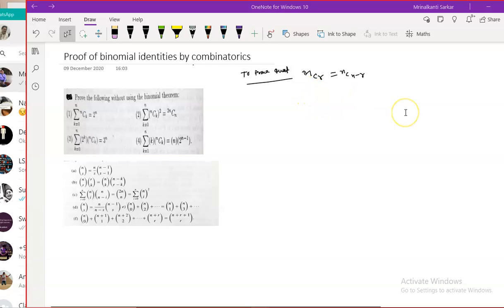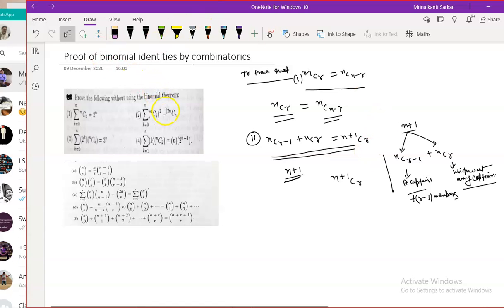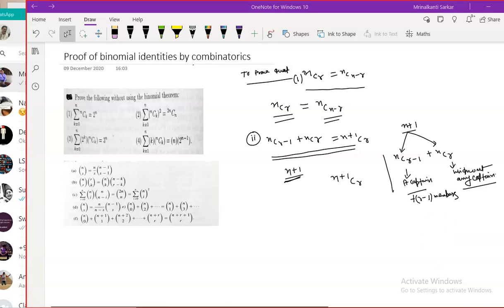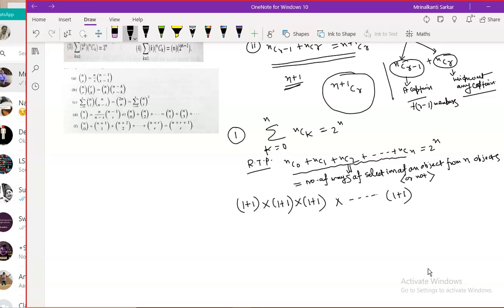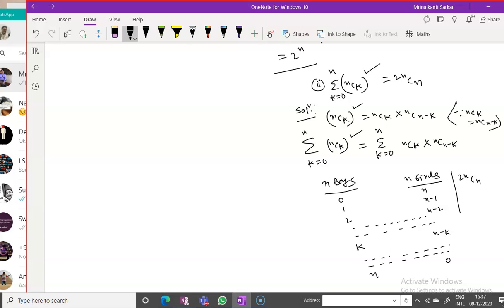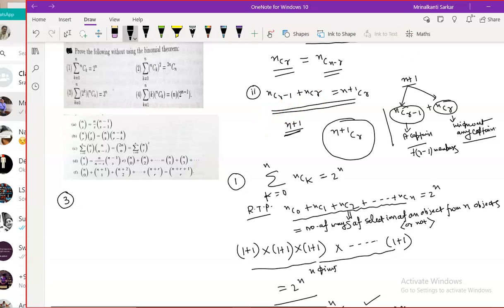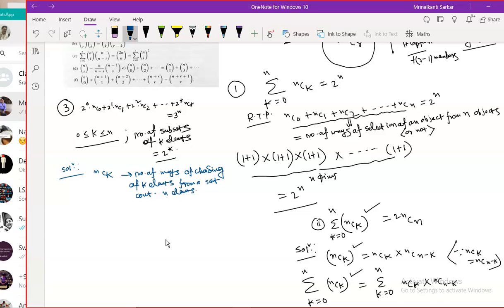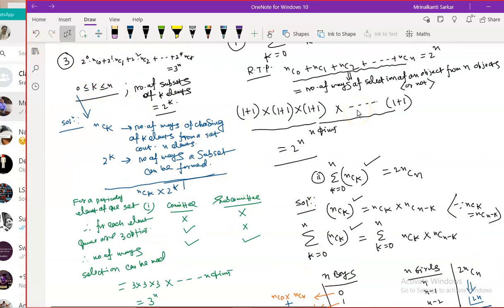Binomial identities 1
Introduction to Binomial identities . Concept of binomial identities explained using combinatorics